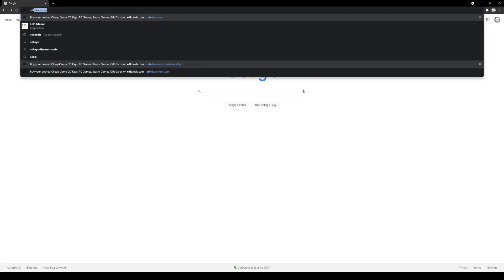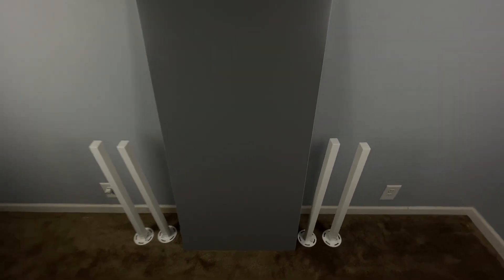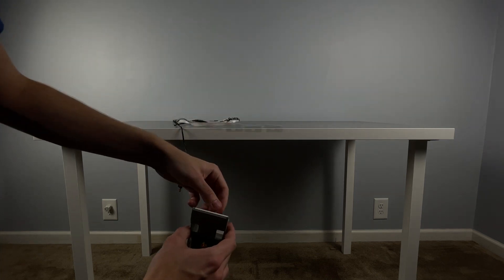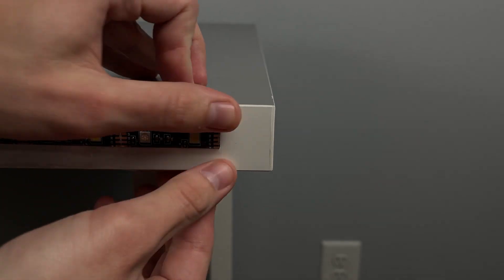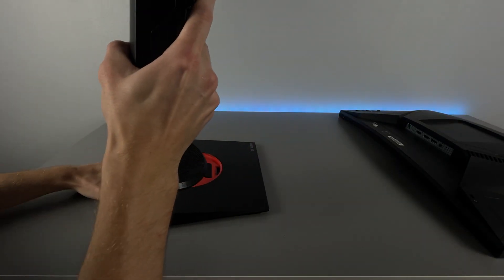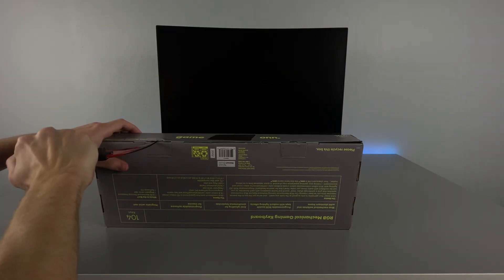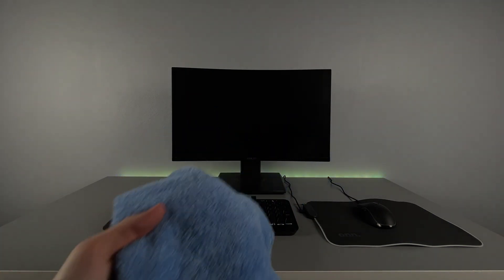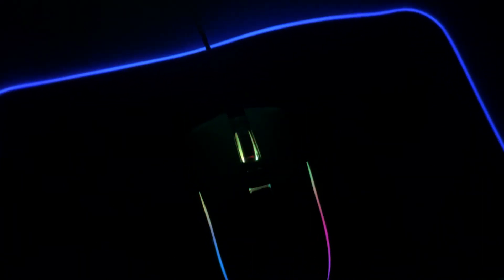Building My $350 Budget Gaming Setup (2021)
Ep.17 of Budget Builds - Building My $350 Budget Gaming Setup! (2021)

0:00 - Intro
0:18 - Sponsor Message
1:19 - Desk Assembly
2:25 - LED Strip Installation
5:13 - Monitor Info/Assembly
7:05 - Keyboard/Mouse
8:44 - Cleaning
9:30 - Final Product